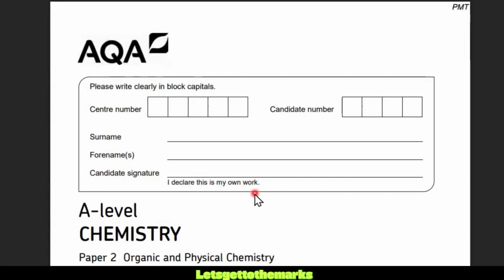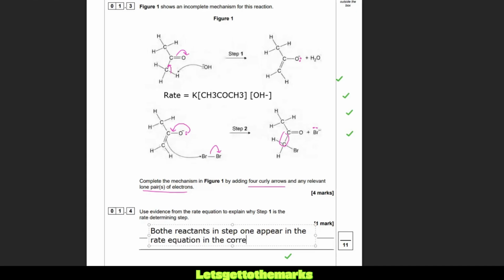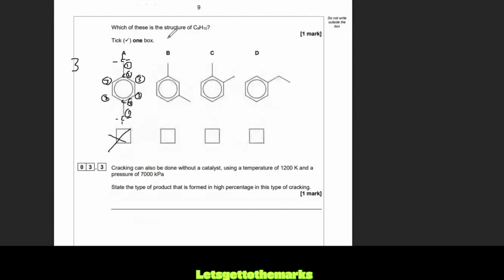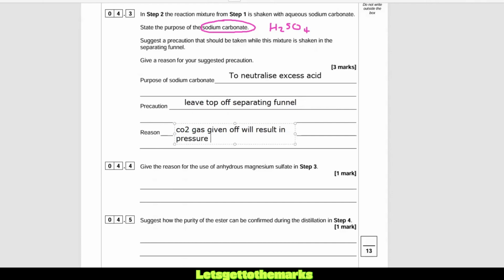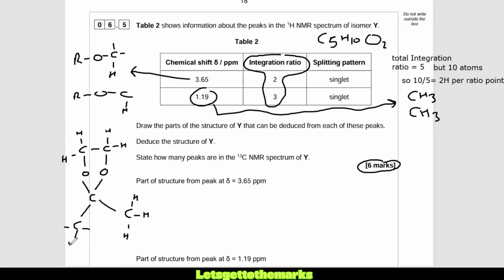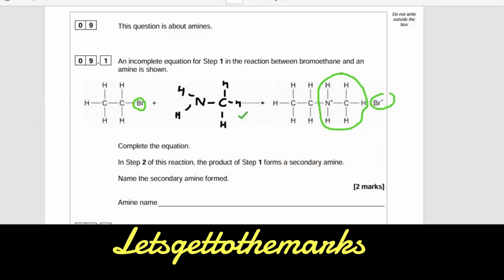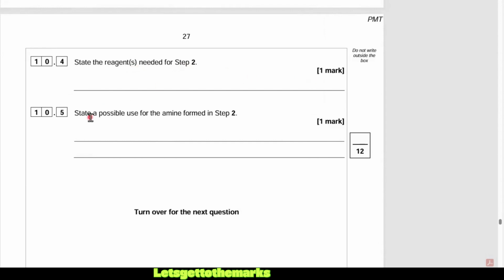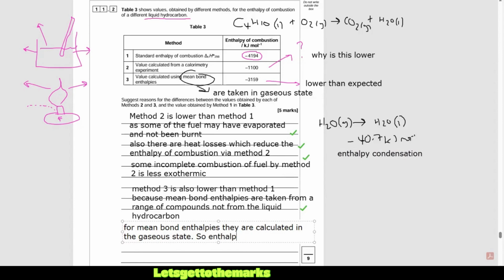A-Level Chemistry paper 2 2024 AQA walkthrough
You can find the link to the question paper
and mark scheme here